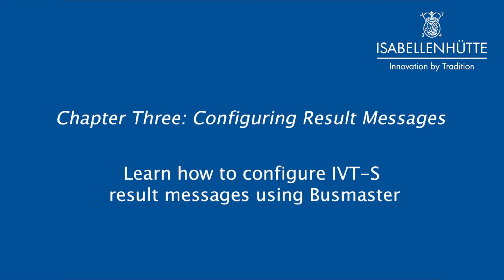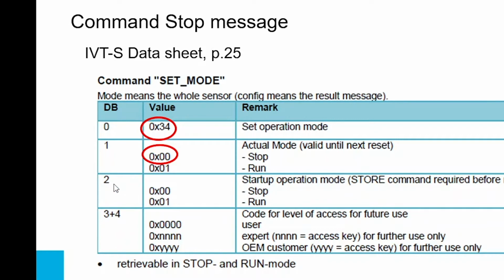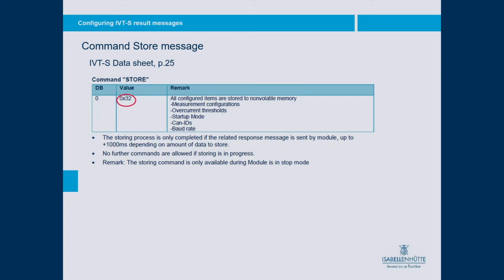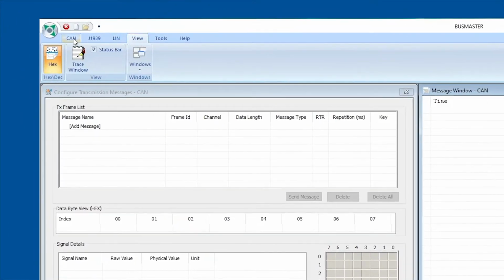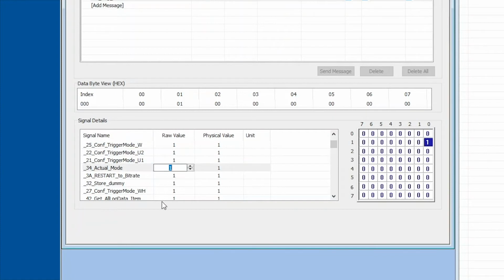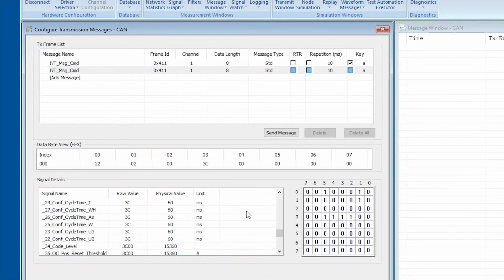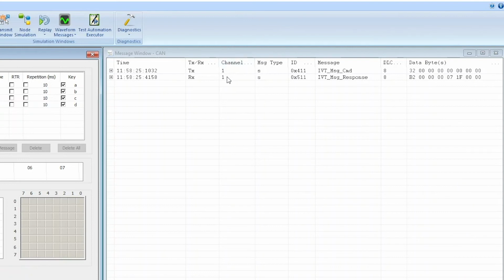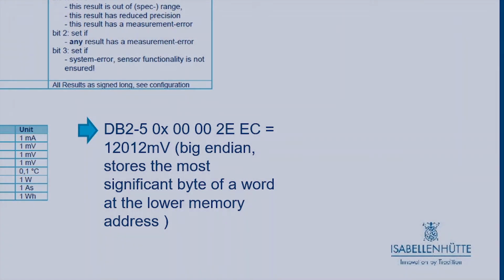Chapter 3: Configuring Result Messages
Enabling an IVT-S sensing channel and configuring Cycle Time. Interpreting an IVT-S result message